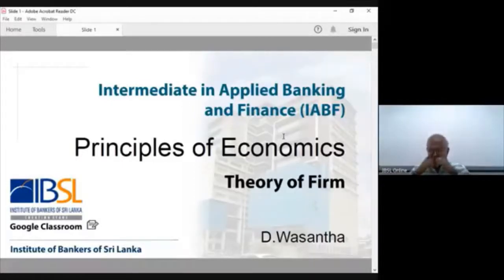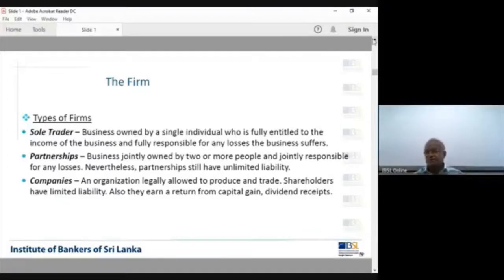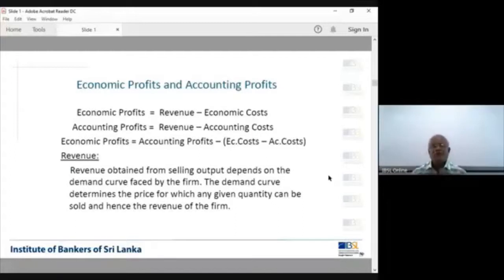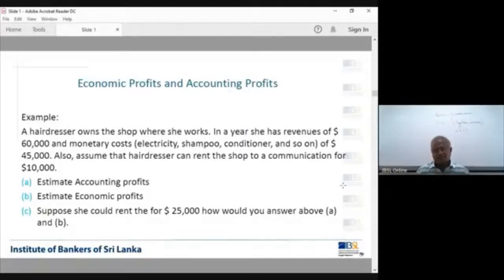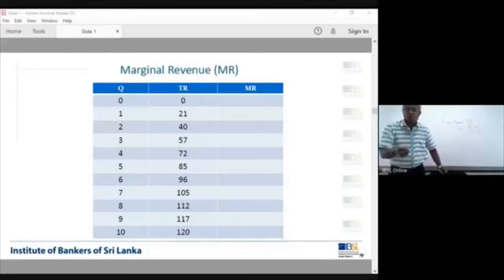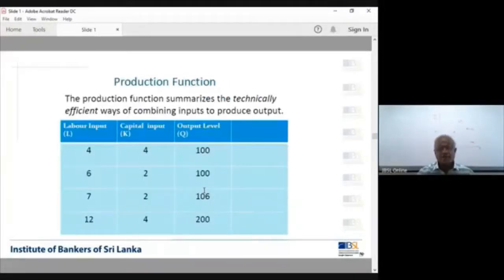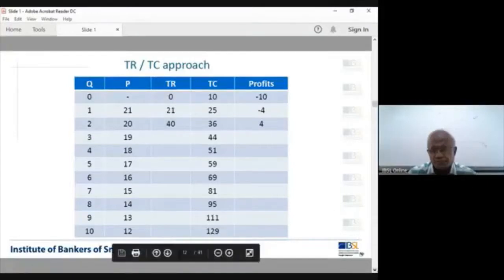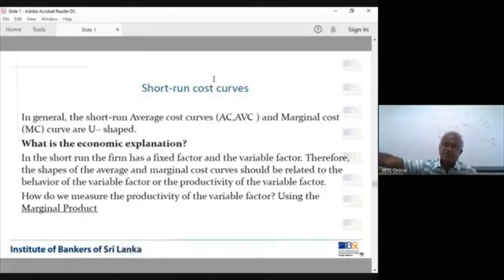I05 E 201 V 04 07 2020